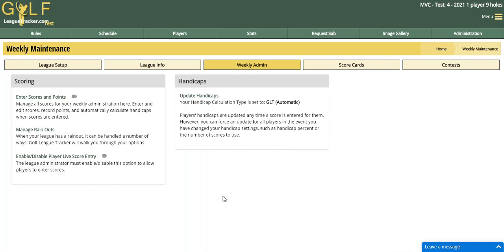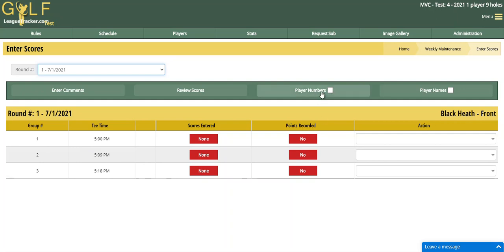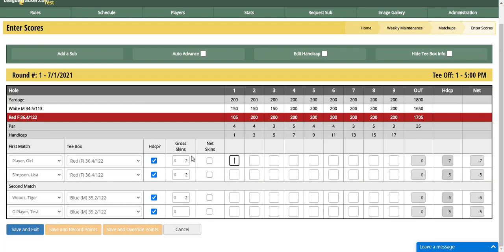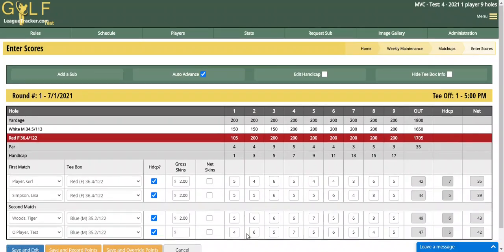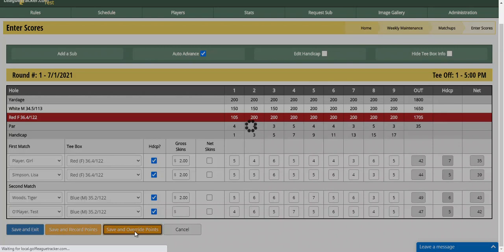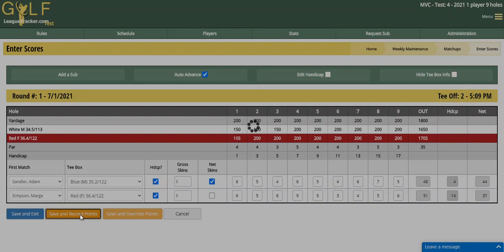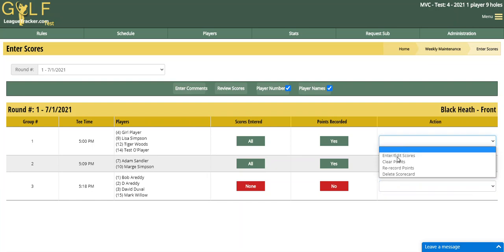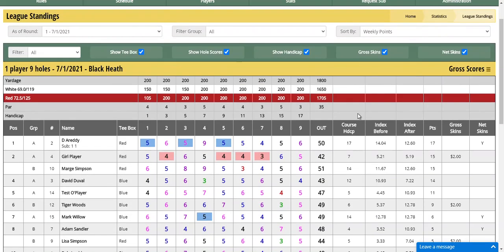Weekly Administration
An overview of the basics of Weekly Administration for the League Manager. Enter scores, record points and view standings.